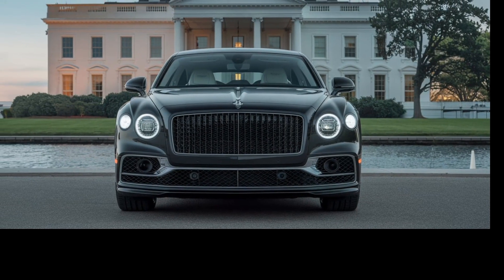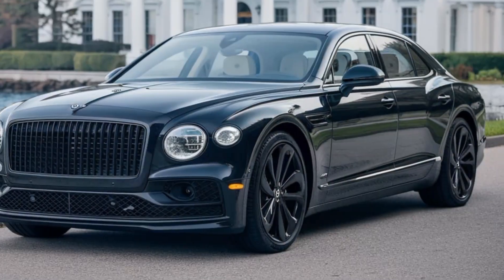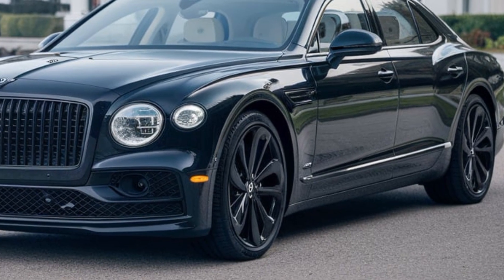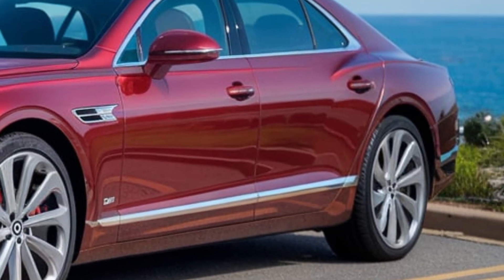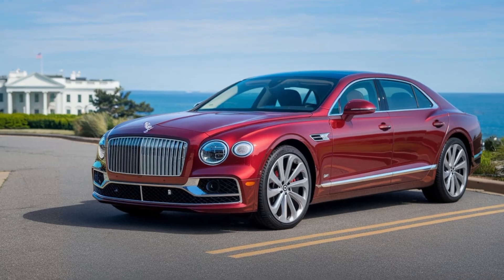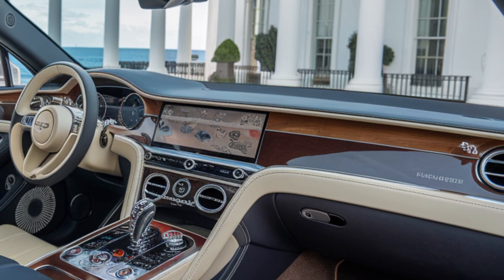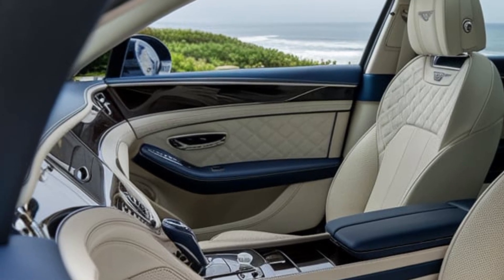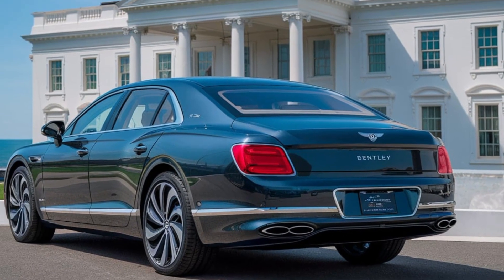2025 Bentley Flying Spur: A Masterpiece of Luxury and Performance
2025 Bentley Flying Spur: A Masterpiece of Luxury and Performance